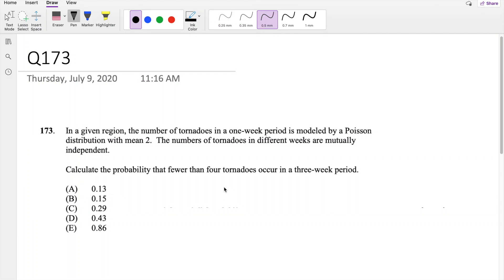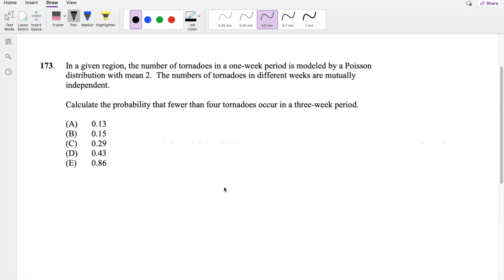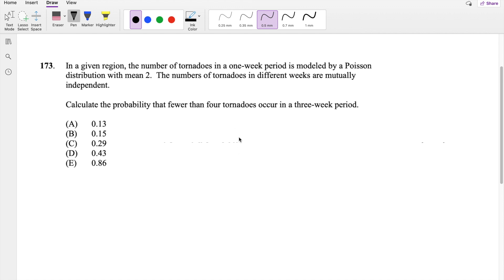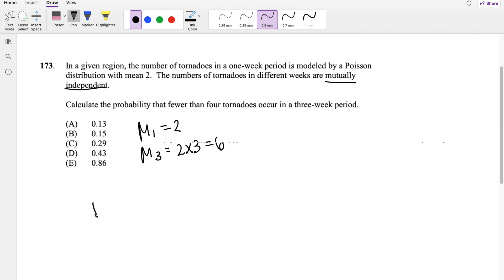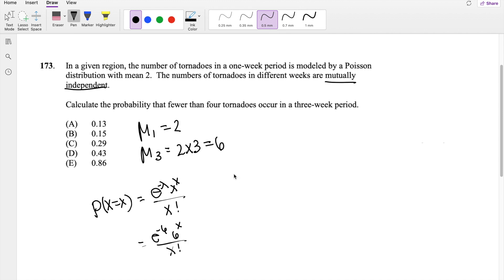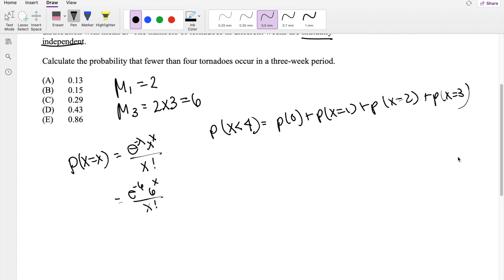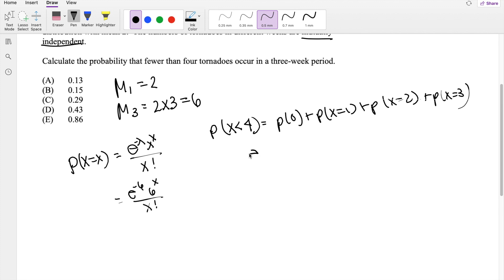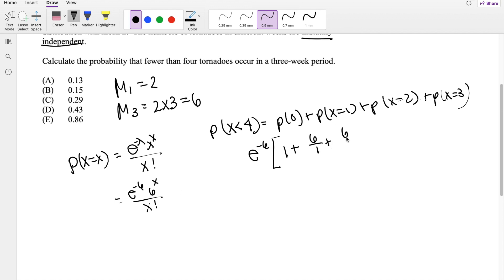SOA Exam P Question 173 | Poisson Distribution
In a given region, the number of tornadoes in a one-week period is modeled by a Poisson
distribution with mean 2. The numbers of tornadoes in different weeks are mutually
independent.
Calculate the probability that fewer than four tornadoes occur in a three-week period.
(A) 0.13
(B) 0.15
(D) 0.43
(E) 0.86